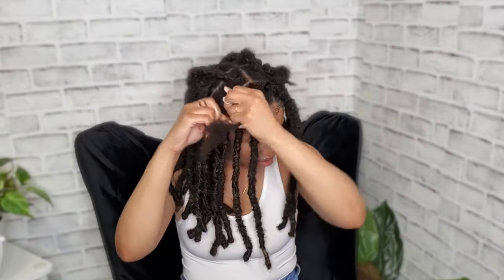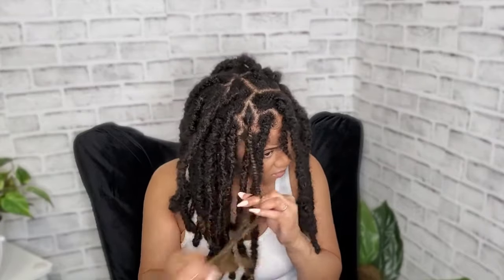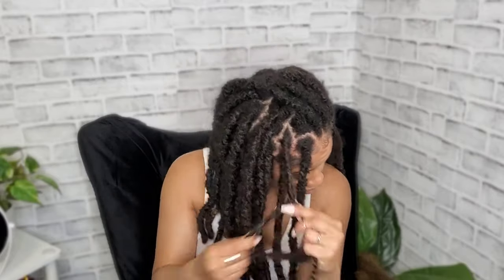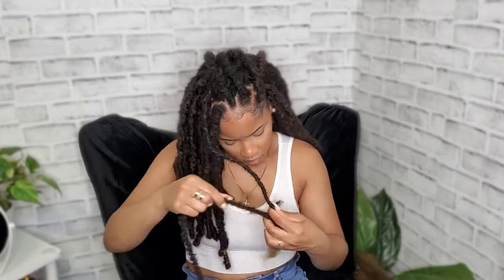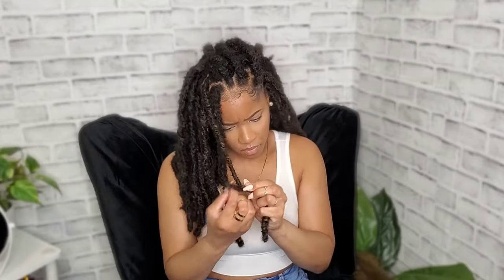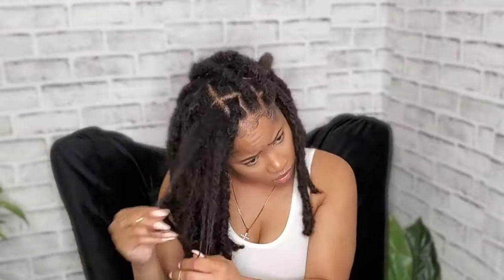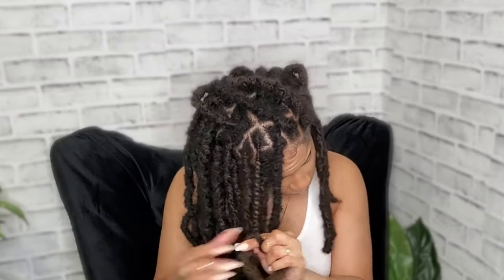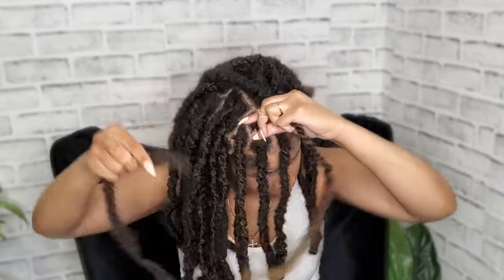Super Easy Textured Short Faux Locs | 4Hrs & Beginner friendly | SharronReneé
hey y'all!

♡ 'All Things Beauty' has JEWELRY now! Click The link to shop

♡ Need WIGS, LASHES & more? Click the link below to shop

♡ SOCIAL MEDIA ♡

• Snap: Sharronrenee

♡ Keep Up With ALL THINGS BEAUTY ♡